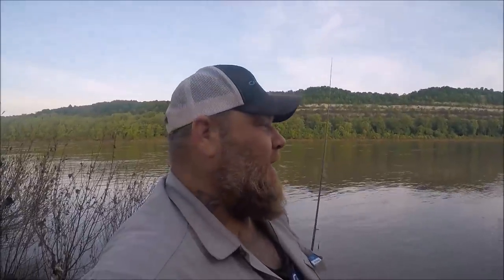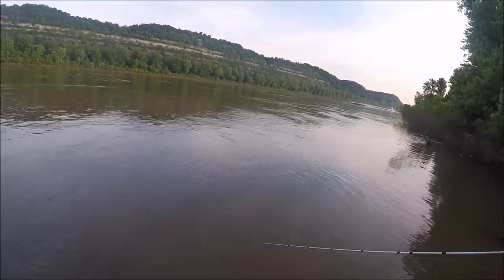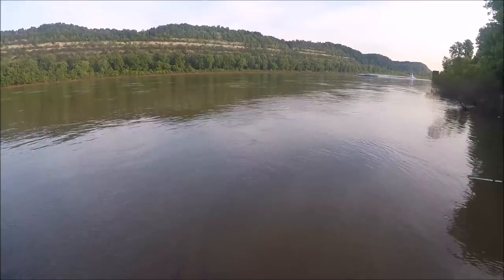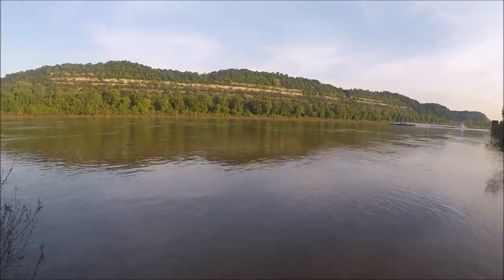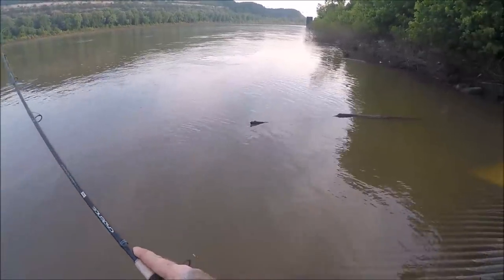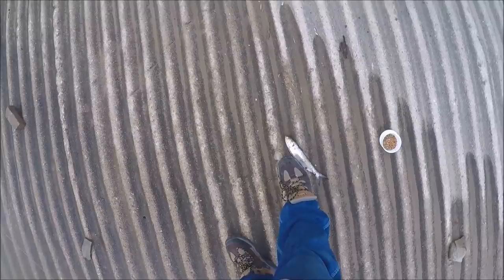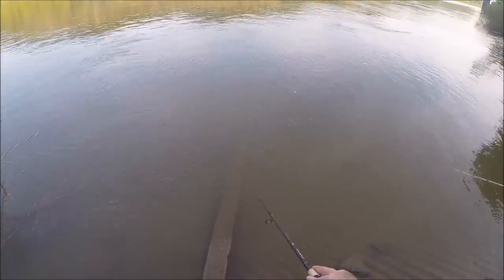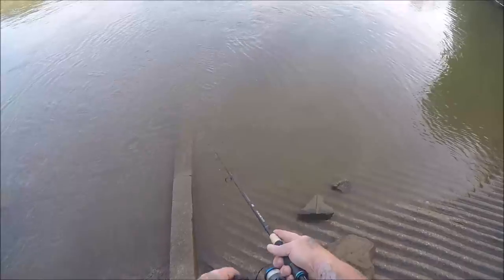No "Dam" Skipjack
Hey guys, you don't always need a locks and dam for find skipjack.  Look for the right water conditions, and you should find some.

Most gear featured in videos available in our Amazon Store: